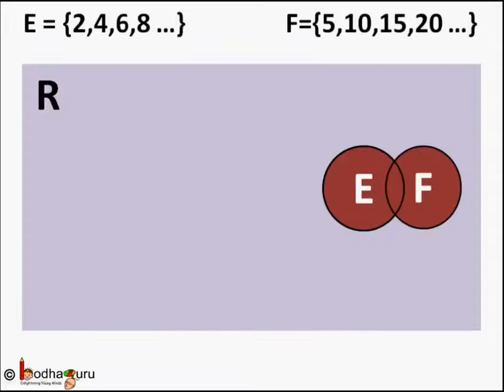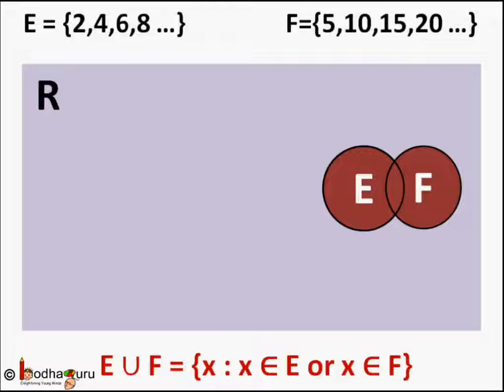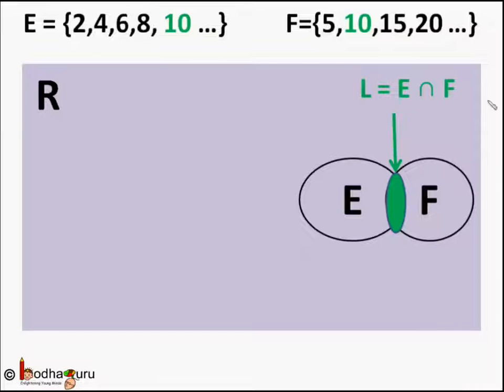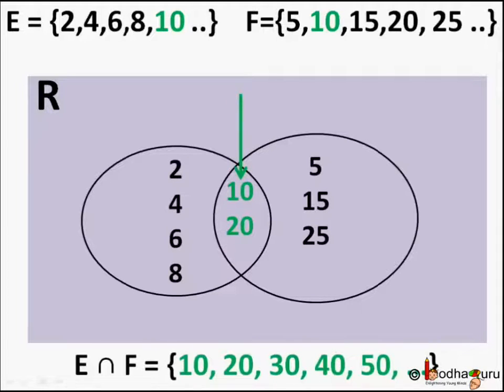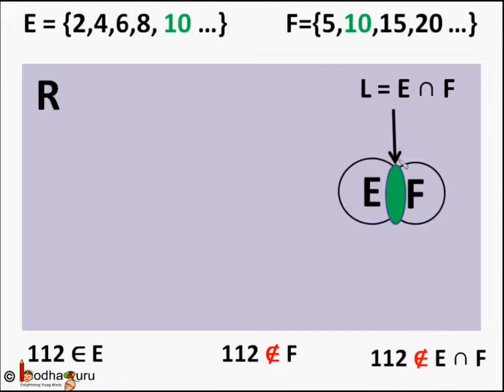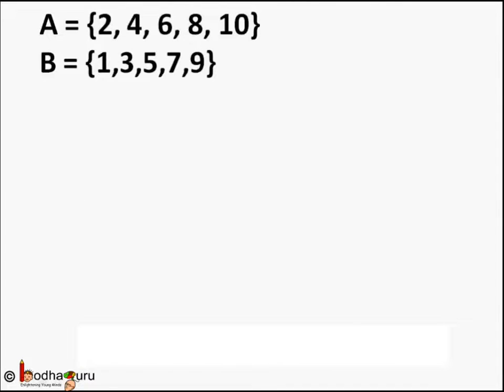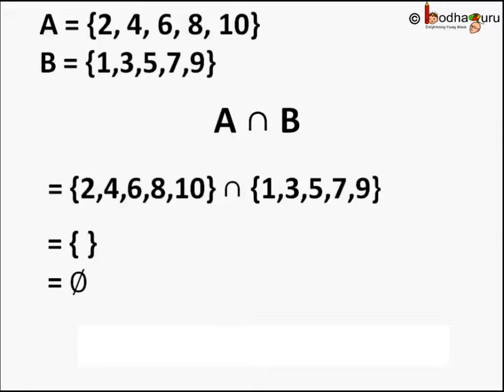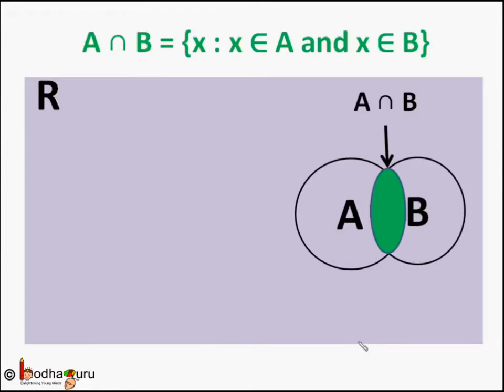Maths - Intersection of sets - Set - Part 5 - English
The video explains the concept of  intersection operation between two sets.
It is  for students studying in class 9 and 10 in CBSE/NCERT and other state boards.

Team BodhaGuru